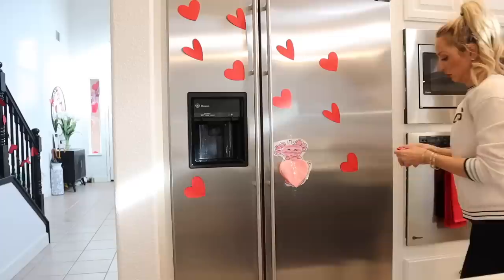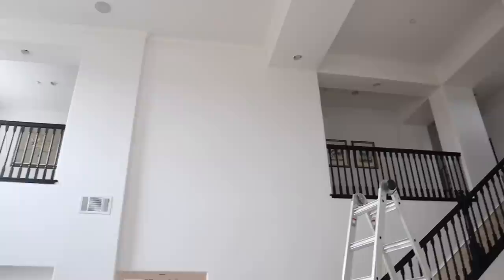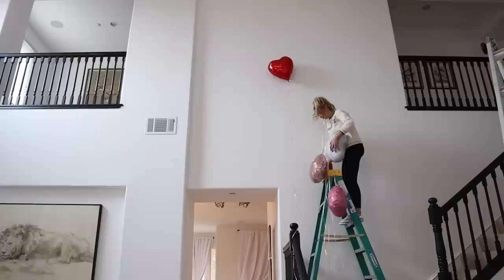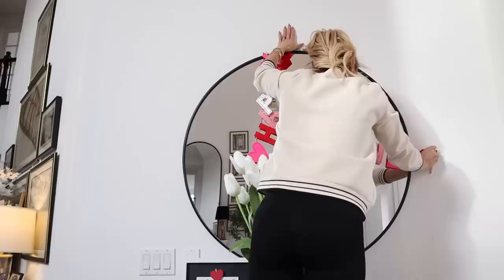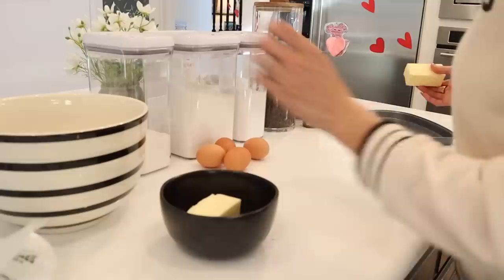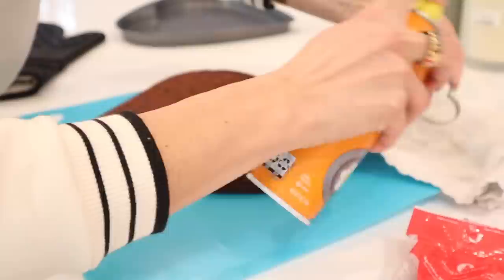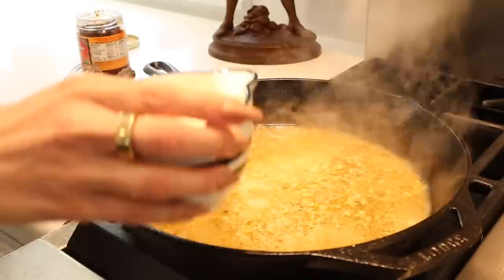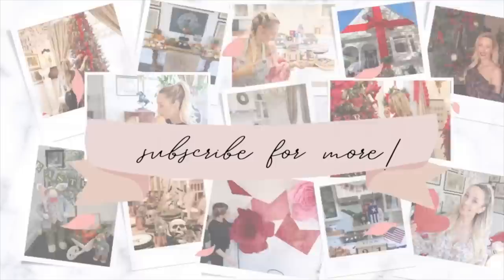❤️ VALENTINE'S DAY DECORATE WITH ME // WHAT TO COOK FOR VALENTINE'S DAY DINNER AND DESSERT ❤️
Hi Friends!! Hope you enjoy this fun video to get inspired for Valentine's Day! Happy Valentine's Day to you all! Thank you for sharing you love here on my channel ❤️